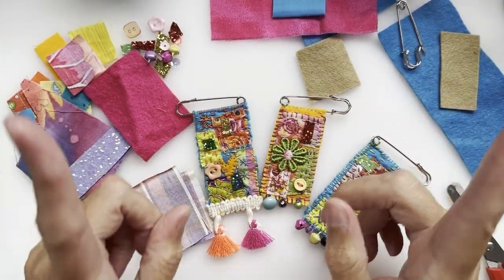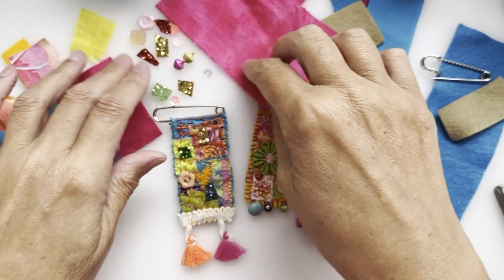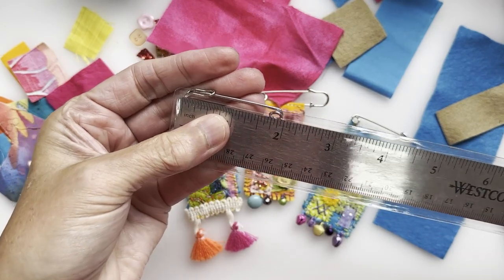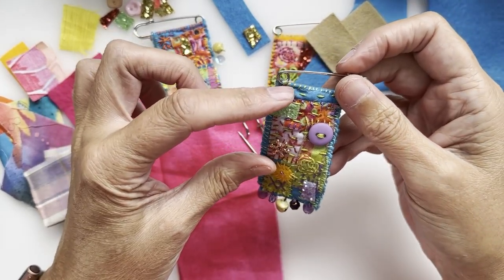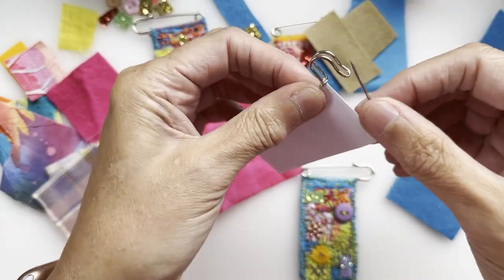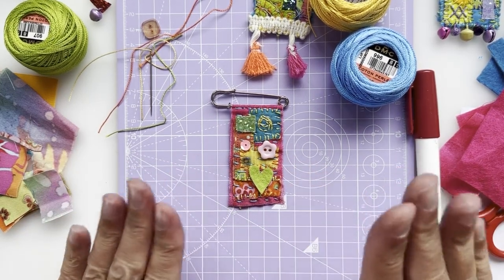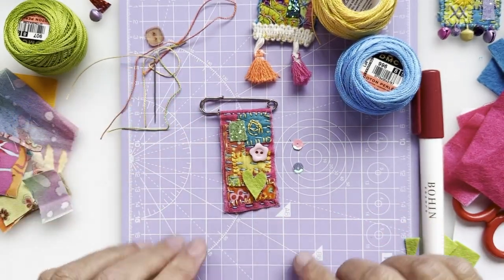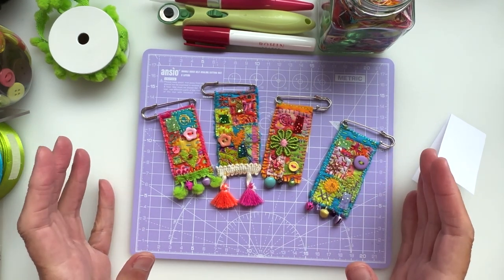Kooky Tutorial - BEGINNER SLOW STITCHING - Stitch up a “Ray of Bright”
Today I am pleased to show you a quick and easy way to use your scraps to make a “Ray of Bright” pin brooch!

If you have a kit from me then you will more than likely have some small scraps left over ti use for this.

You will need:
Scraps
Thread
Needle
Felt
Large Safety pin